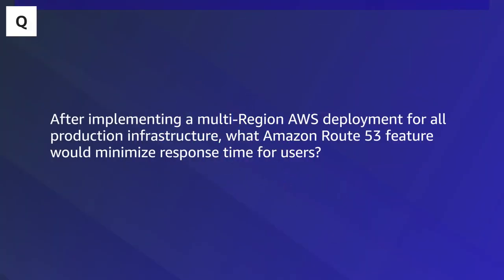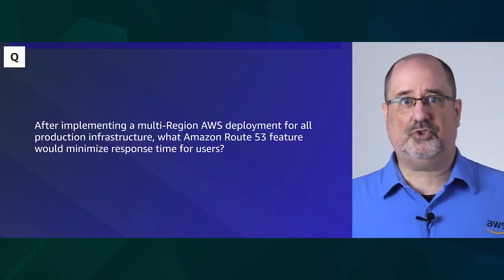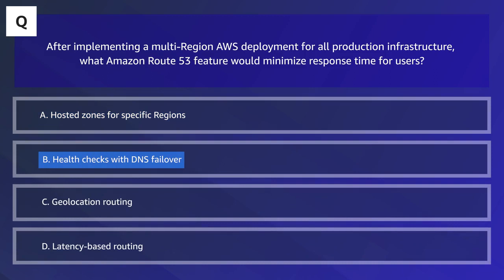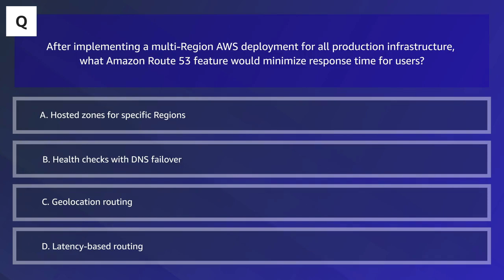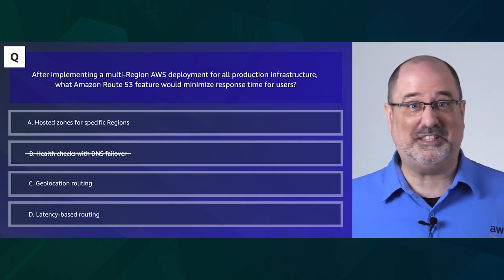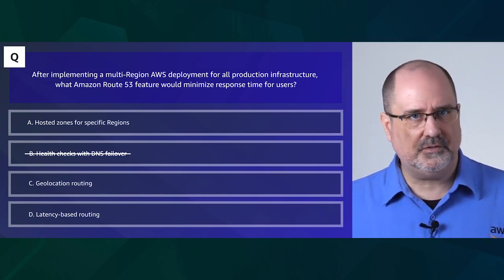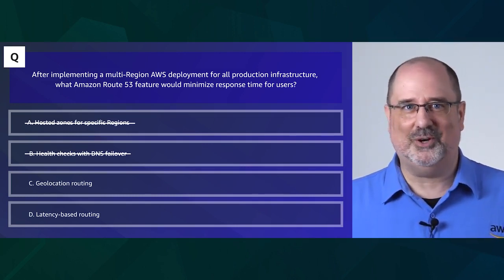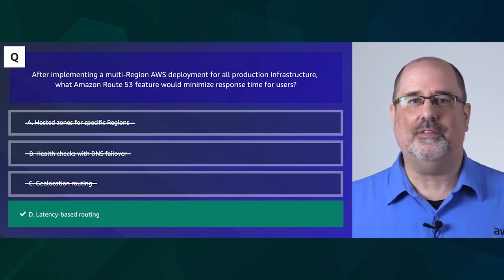Amazon Web Services Lecture 18